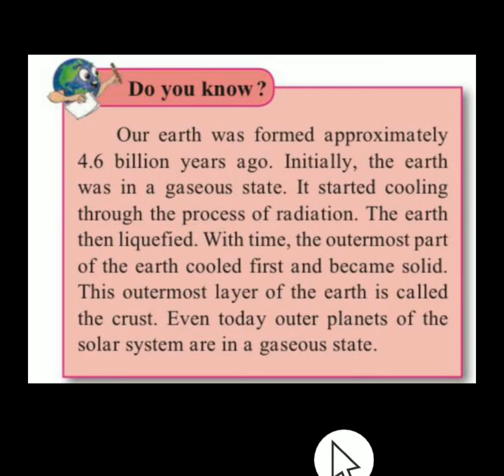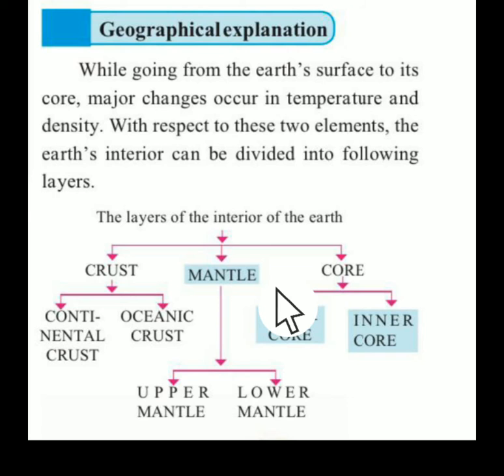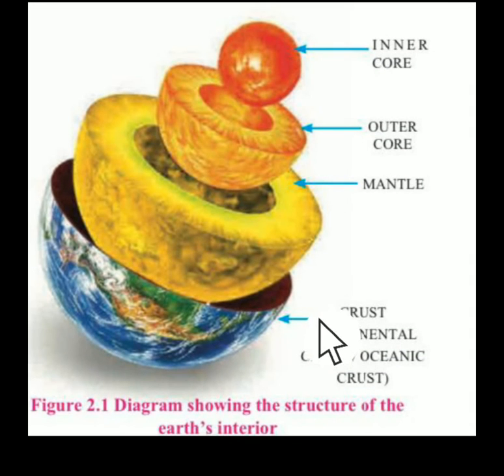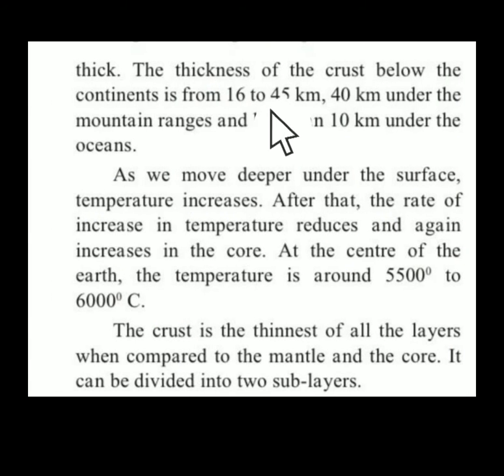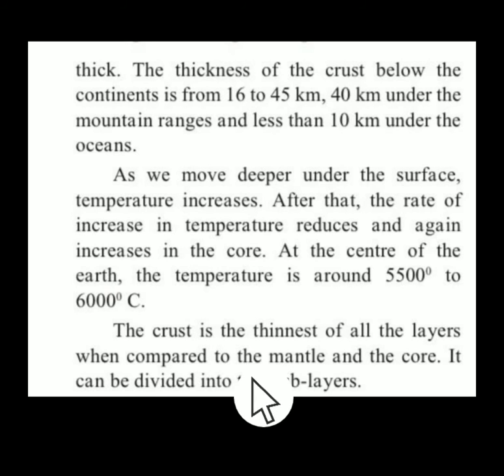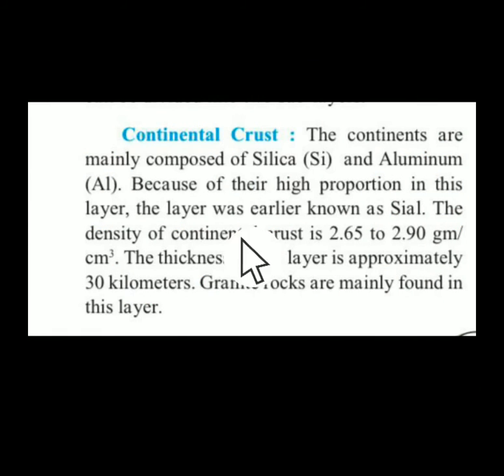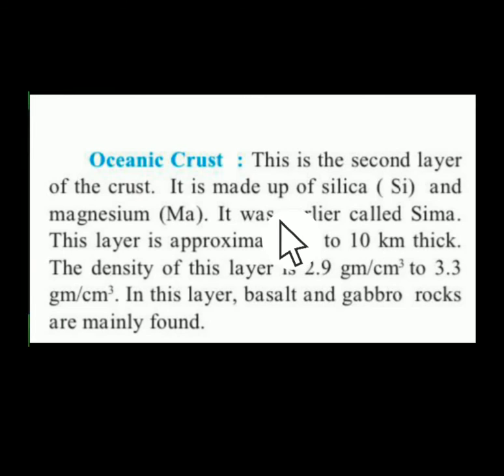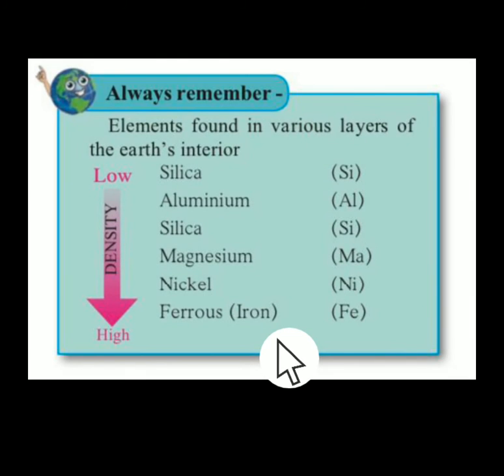03 September 8 Std Geography